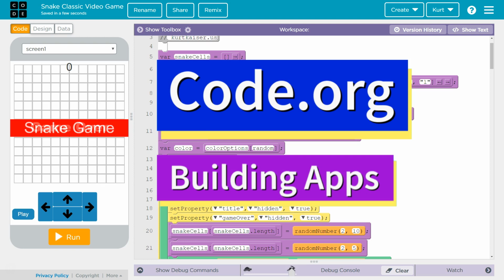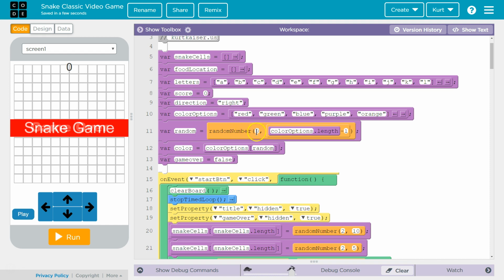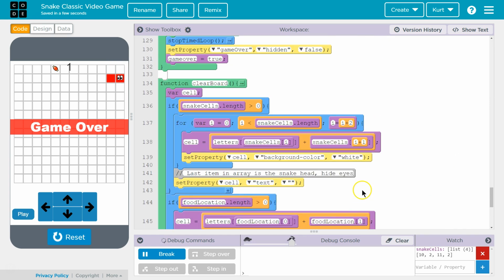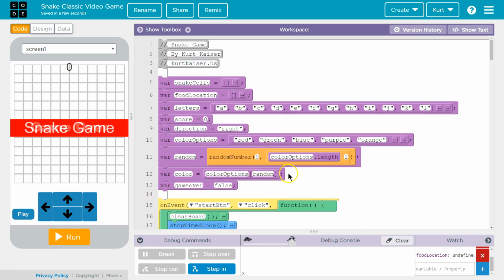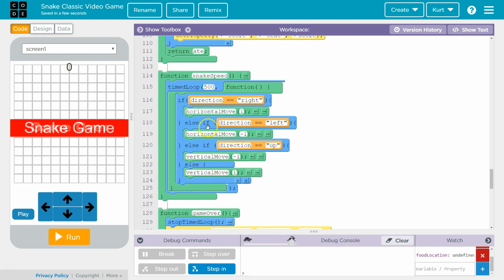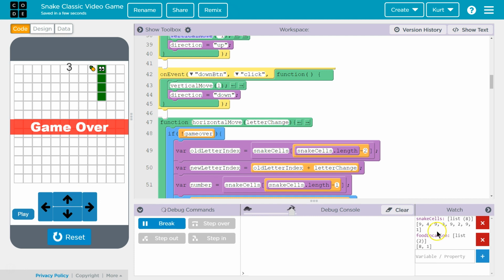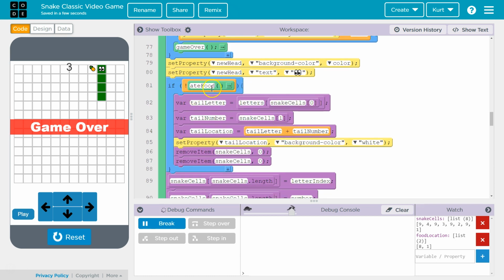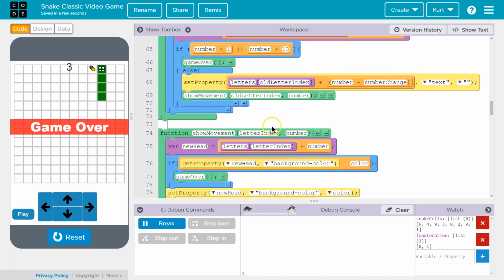How to Make a Snake Game in App Lab on Code.org CS Principles - AP Computer Science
In this tutorial I walk through how to make your own. This project would meet all the requirements of the AP Performance Task.